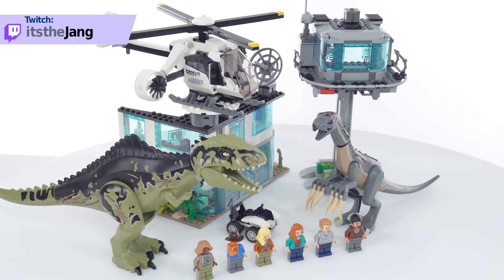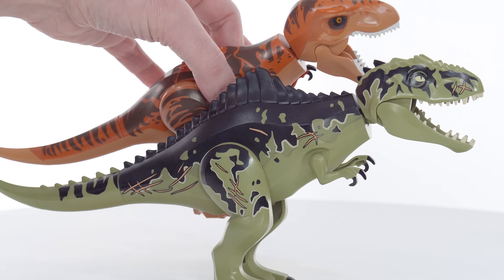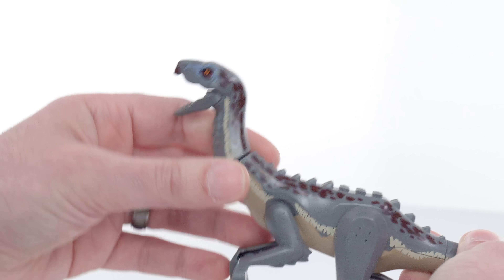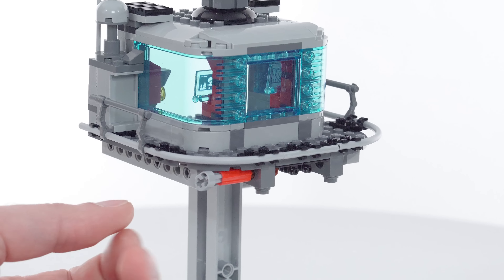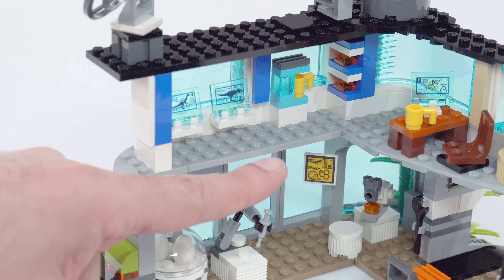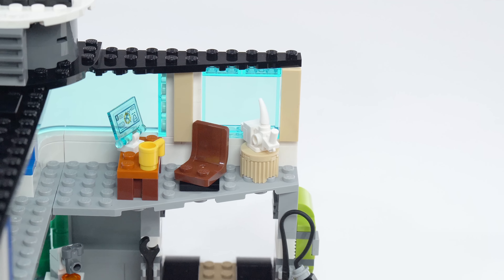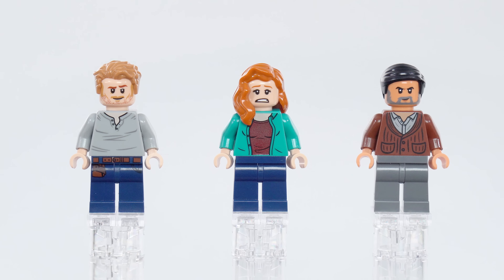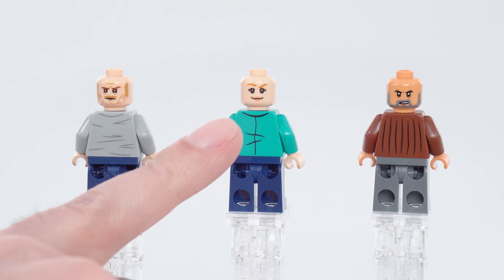LEGO Jurassic World Giganotosaurus & Therizinosaurus Attack 76949 review!